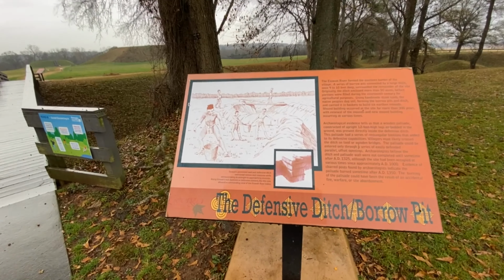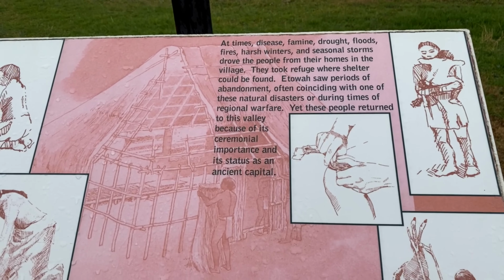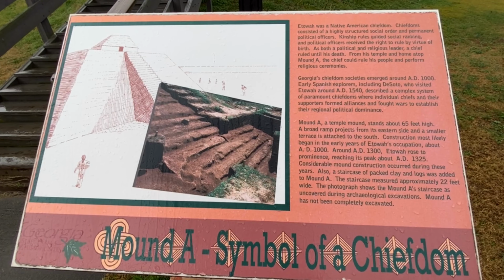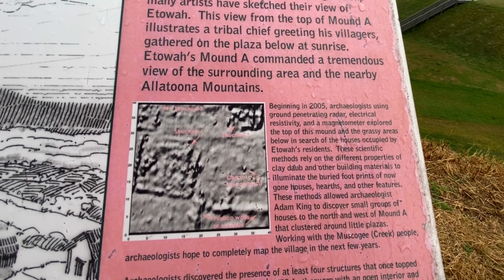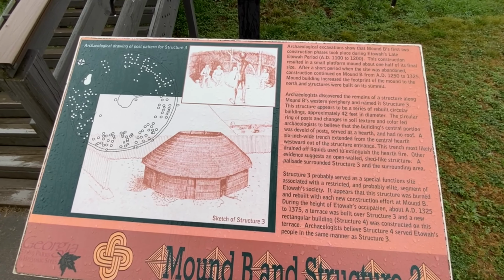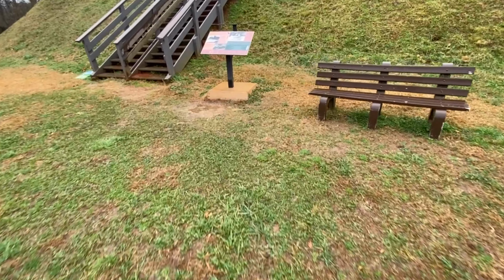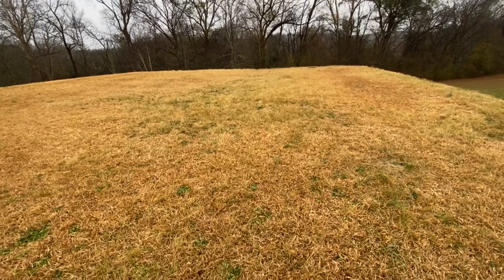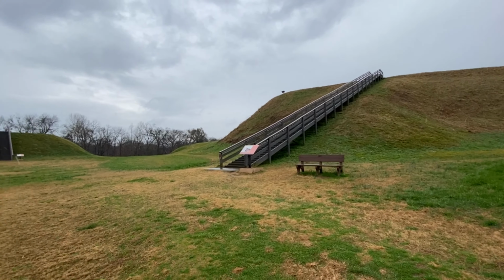Etowah Indian Mounds State Historic Site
As a Cherokee descendant, I enjoy exploring destinations that hone in on my heritage. Etowah Indian Mounds are a 54-acre archaeological site in Bartow County, Georgia, south of Cartersville. Here, you can take a step back in time and learn all about the amazing history that lies here. The Etowah Indian Mounds symbolize a society rich in ritual. The presiding Chief of the village partook in many ceremonies here between 1000 A.D. to 1550 A.D. all while overlooking several thousand Native Americans. You will love every step.